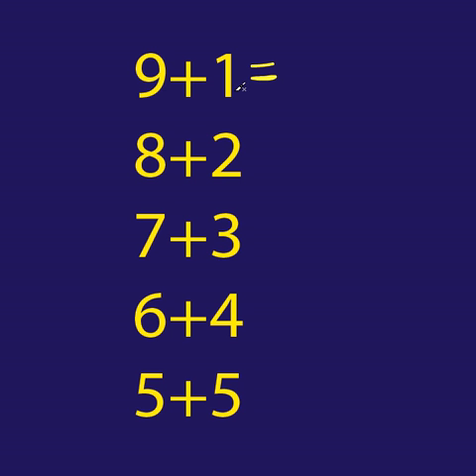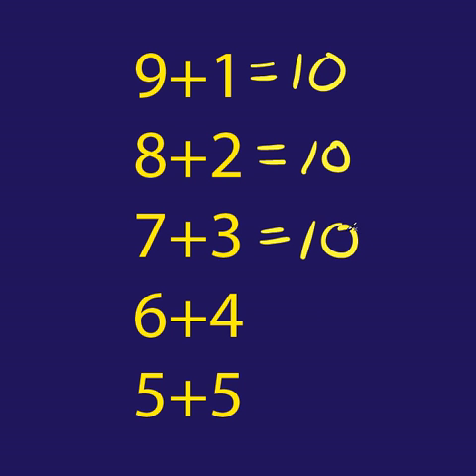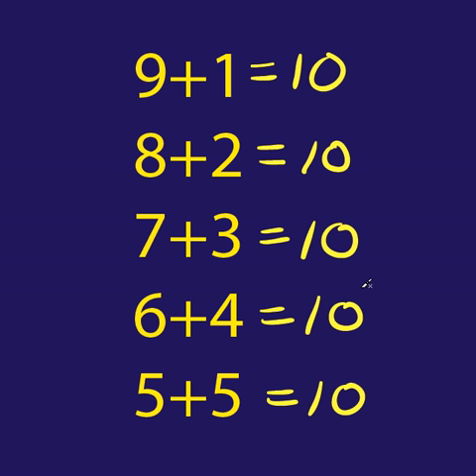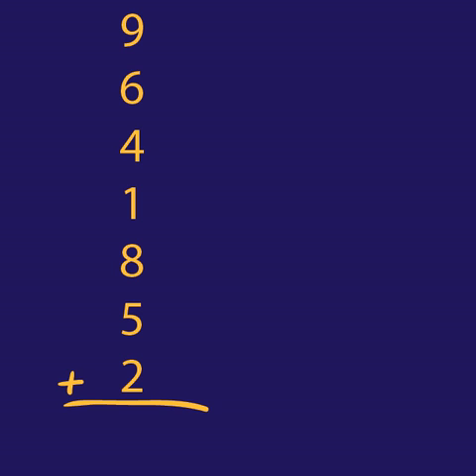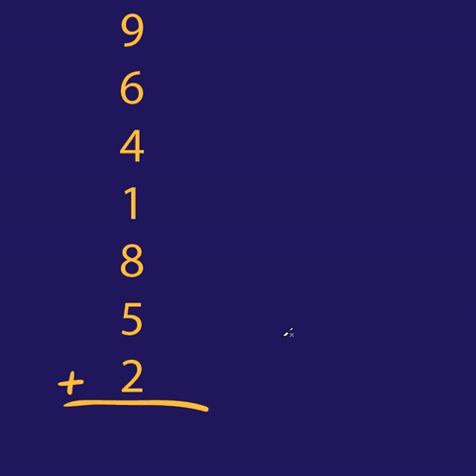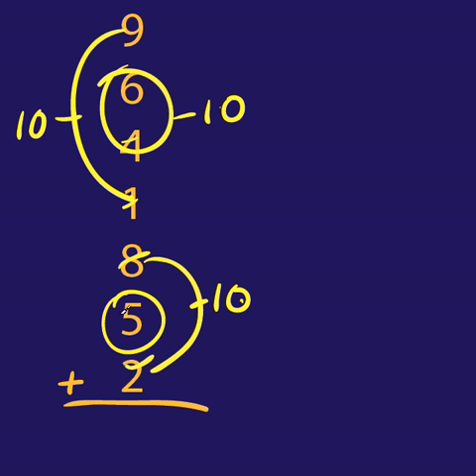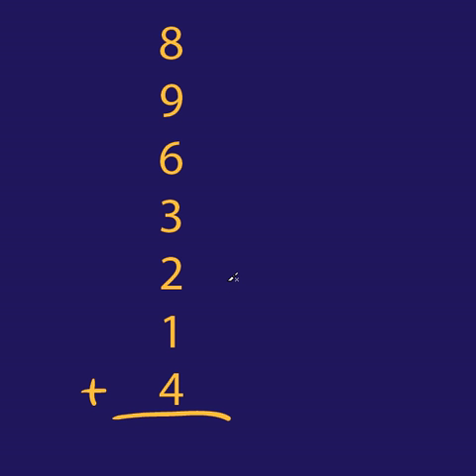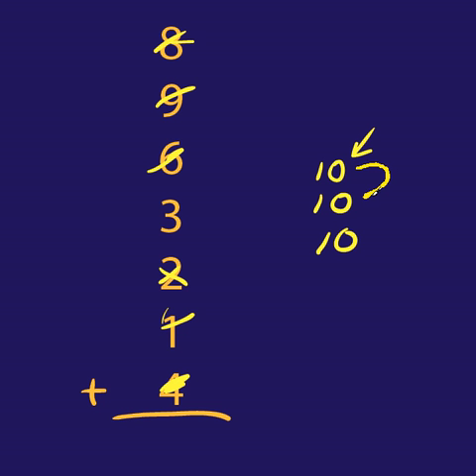FAST MATH with Compatible Numbers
This basic lesson on compatible numbers will have you doing fast math without paper and pencil.  These fun, mental math tricks will bring out the creativity in math.